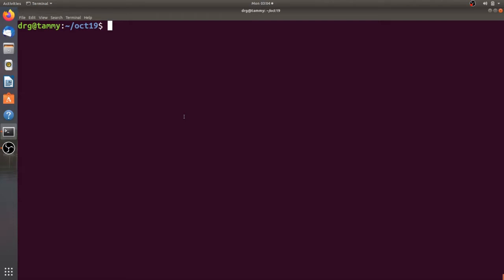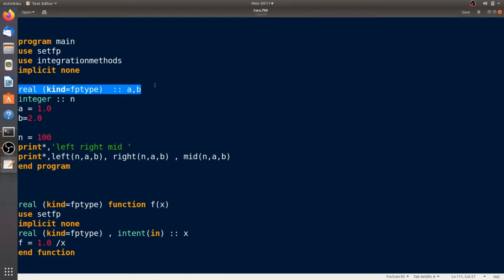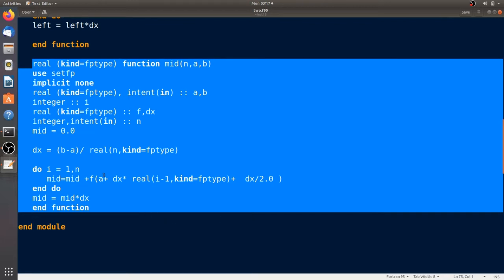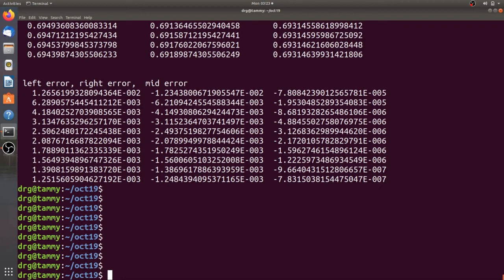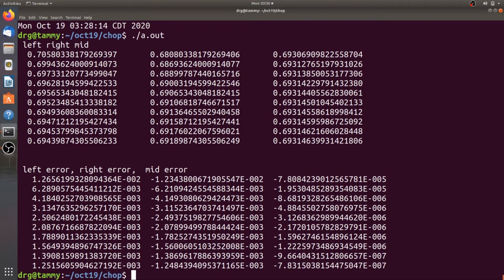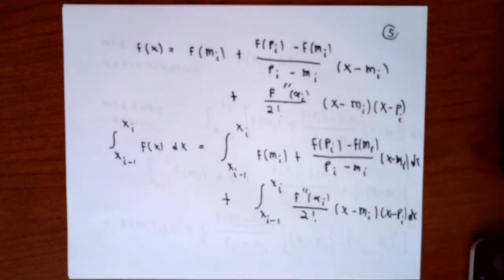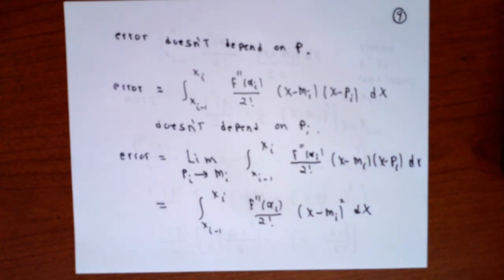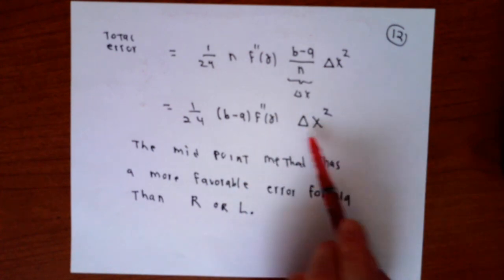Midpoint method and explanation of behavior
We code three apparently similar methods based on one point per sub interval. Unexpectedly one of them behaves much differently than the others. A careful analysis shows why and indicates a desired pattern for such problems.

 Also we introduce the idea of a module program unit in fortran and also look at having our programs in separate files.